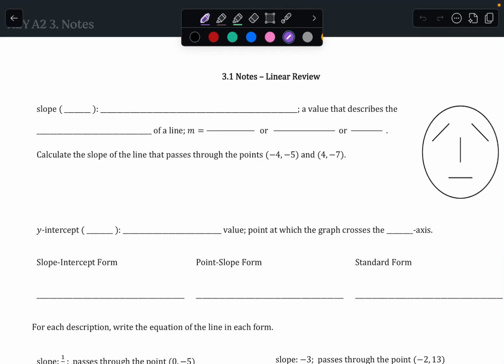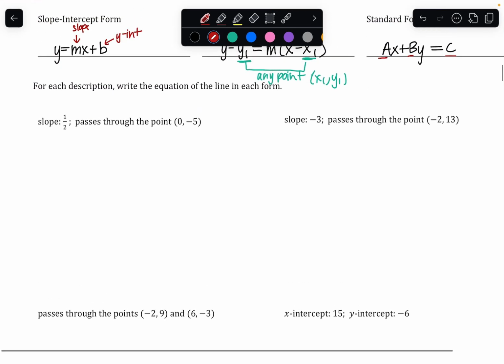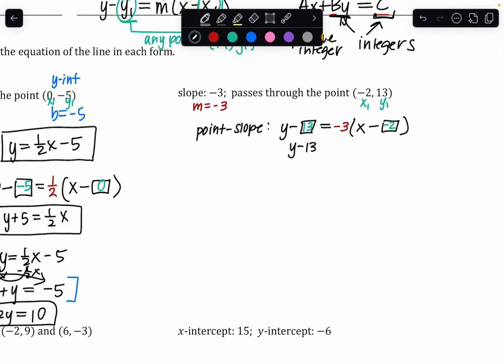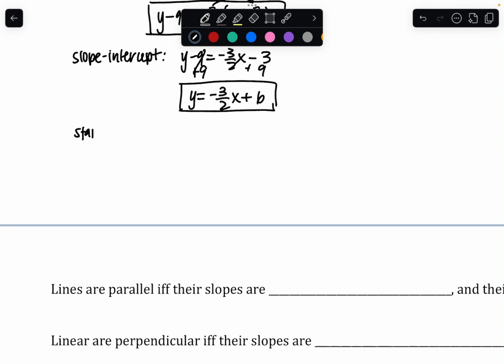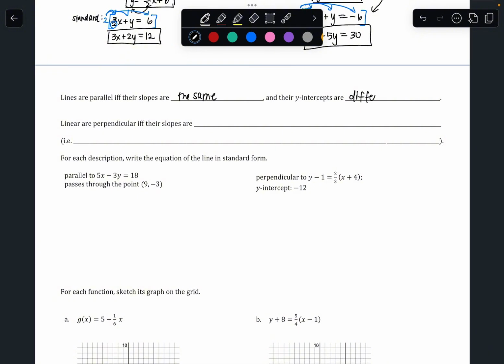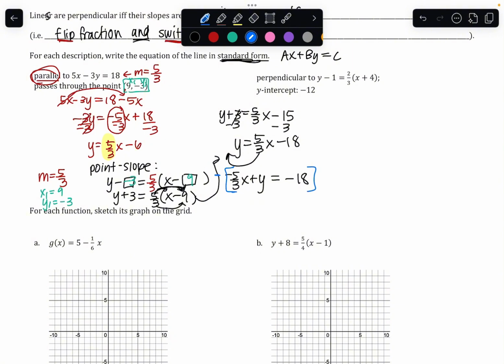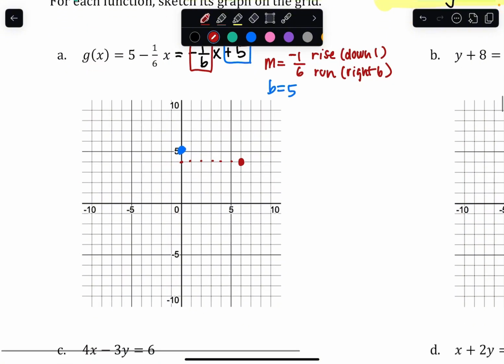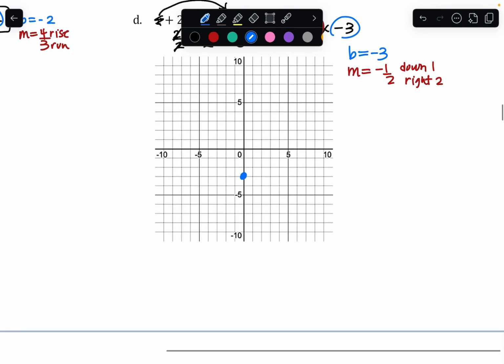Linear Review (Writing and Graphing Linear Equations)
Writing and graphing linear equations in slope￼-intercept form, point-slope form, and standard form.